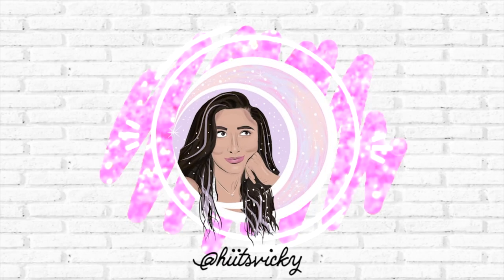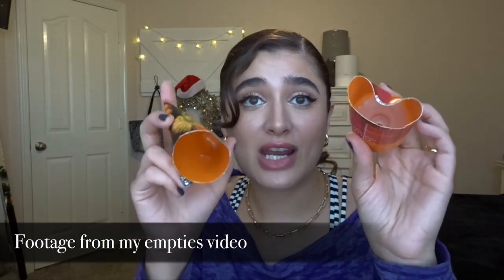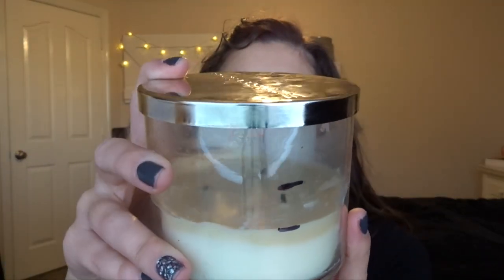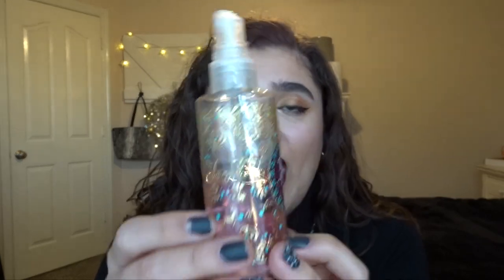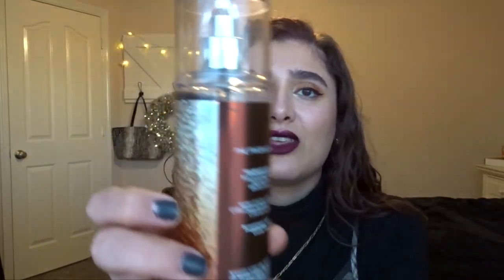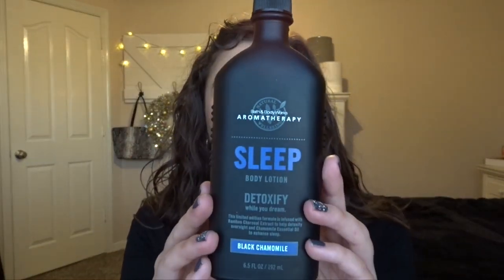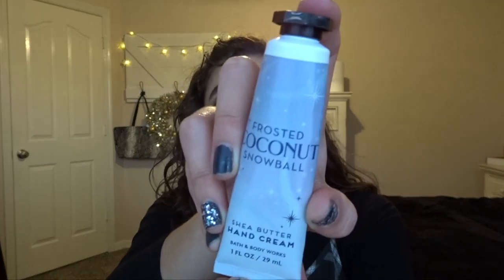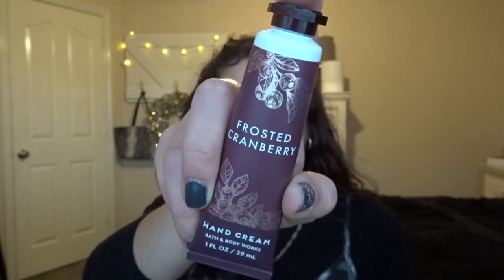WINTER PROJECT USE IT UP UPDATE 1 | Bath & Body Works Project Pan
Hi everybody! Today I’m bringing you the first update to my Winter ProjectUseItUp . Hope you enjoy! By the way, I didn’t add music in the background of this video like I usually do. Let me know what you guys think, do you like the background music better?

Nail polish I’m wearing: Sally Hansen Insta-dry nail polish in Grease Lighting and Funky Fingers nail polish glitter top coat in Mermazing.